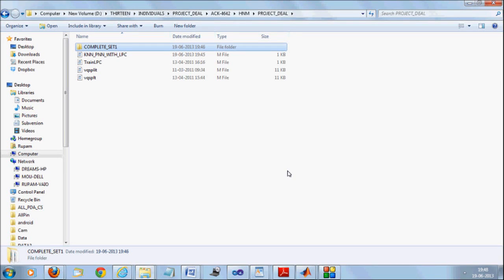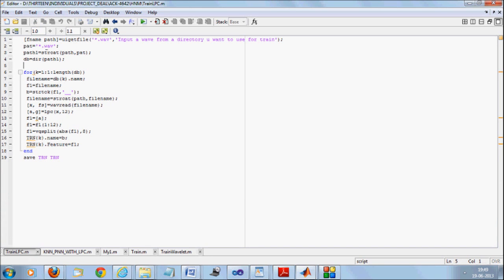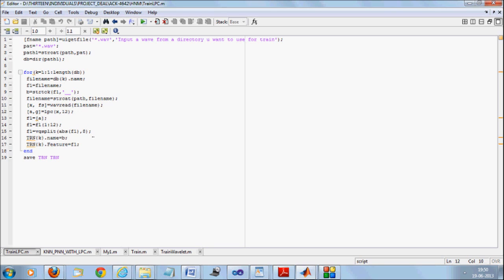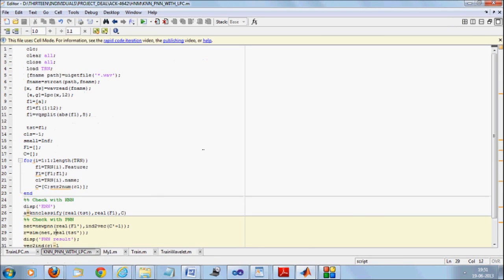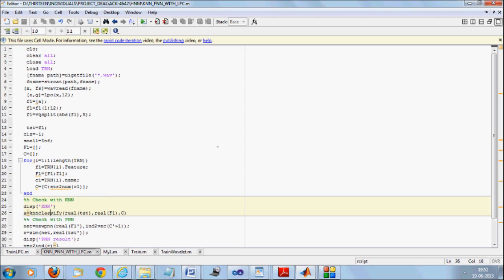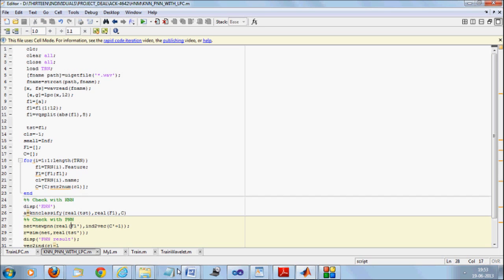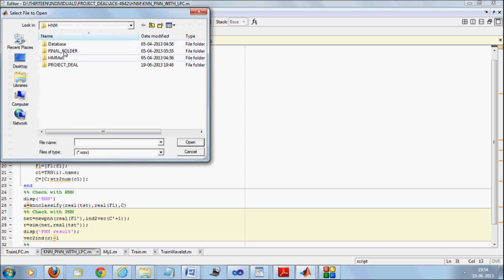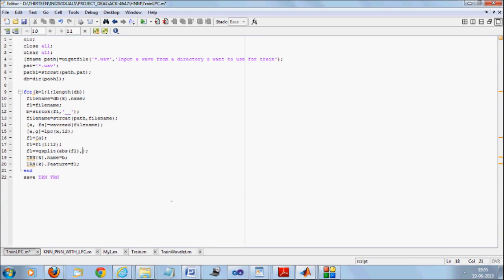Simple Numeric Speech Recognition in Matlab using ANN and KNN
This is simple code explanation of how to build a speech recognition engine in matlab using KNN and ANN. Explains the training and t